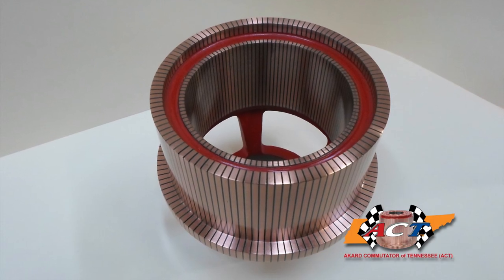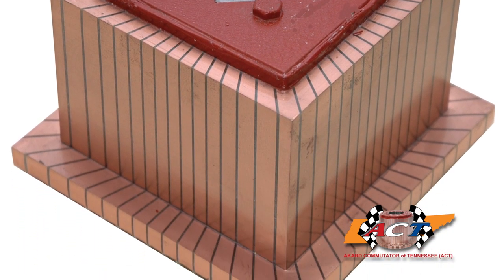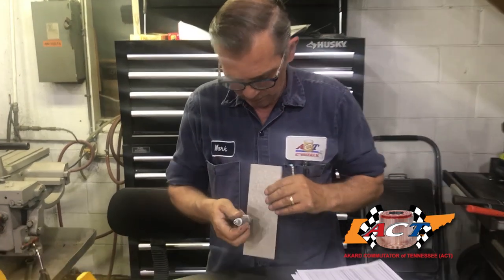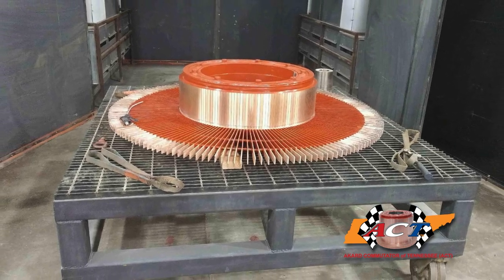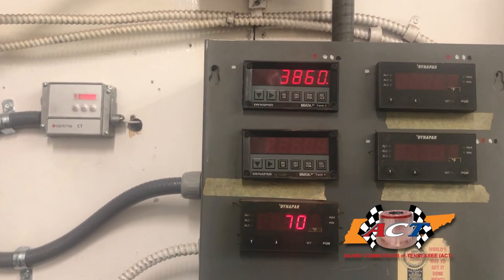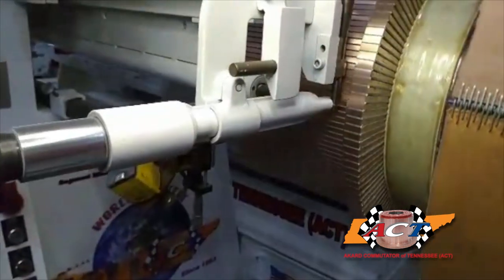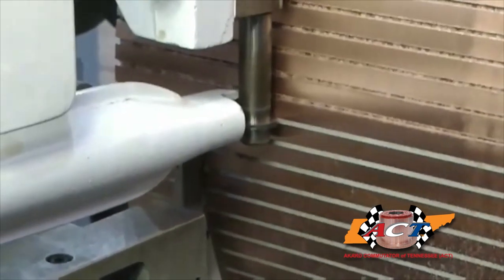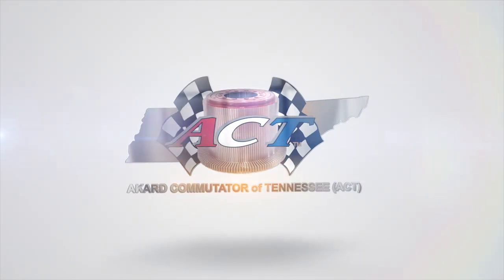AKARD COMMUTATOR of TENNESSEE (ACT)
Commutators & Slip Rings "ALL makes, types & sizes!" ACTual Ground Protection!™ Mica-vs-Nothing!™ V-rings, Copper products, oil rings, ACTive-Stress Relief!℠...Harmonic Stress Relief Services, & PRO-ACTive Anti-Tracking Protection!™, & Industry exclusive 24-7-365 production schedule. Mammoth ACTion!™ is here!

(Note: This video is a paid advertisement; EASA does not necessarily endorse the company or its products.)